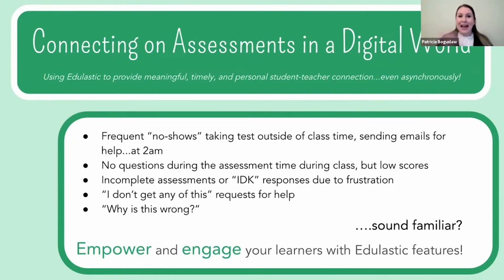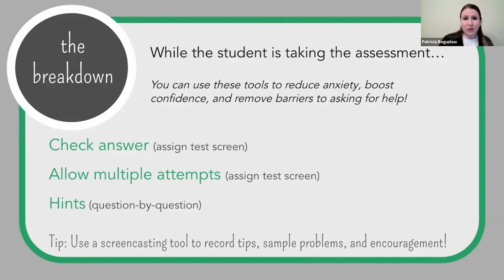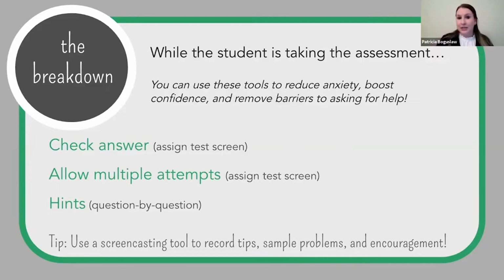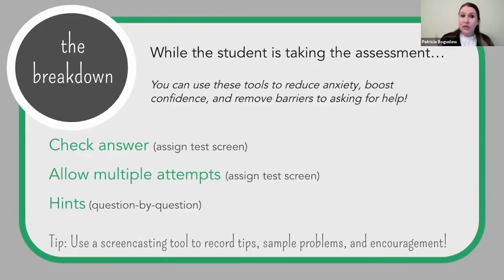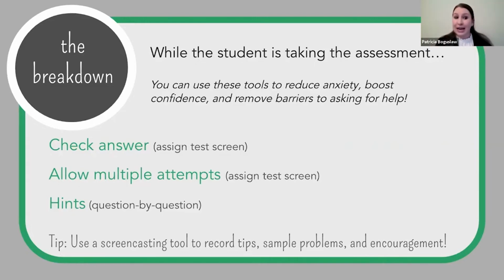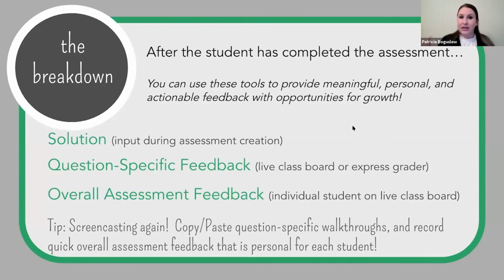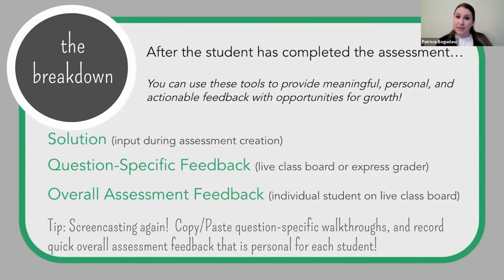Empower and Engage Your Learners with Digital Assessment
0:00 - Introduction
0:53 - Connecting with students in a digital world
4:00 - Tools to use while students are taking an assessment (check answer, multiple attempts, hints)
9:10 - Providing feedback to students after completing assessments